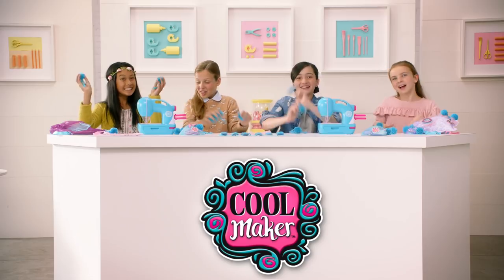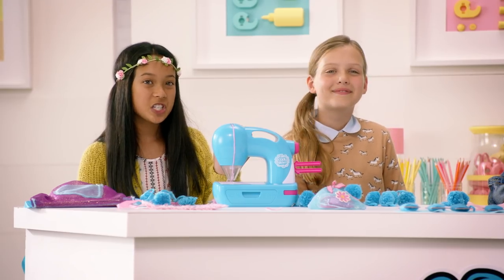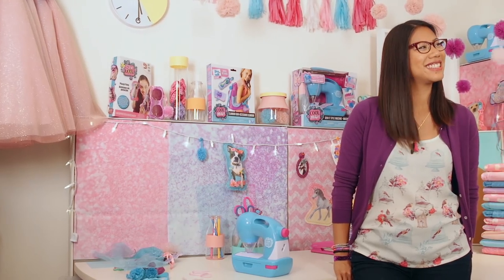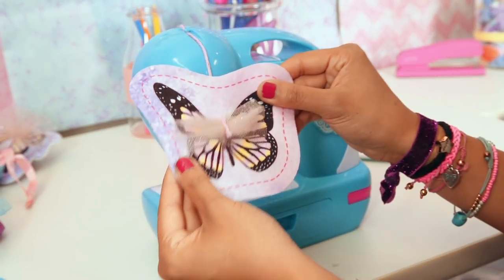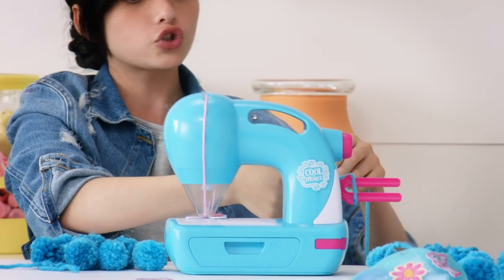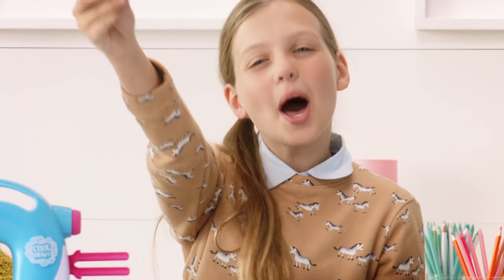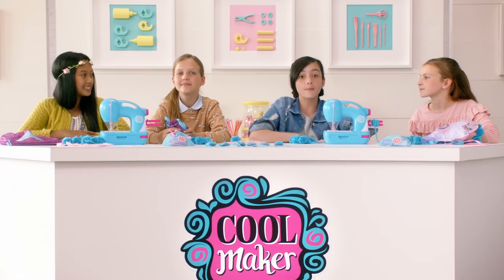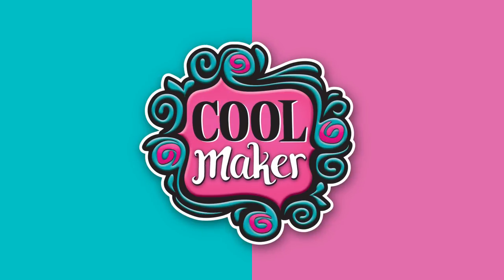Cool Maker | The Cool Makers: How To Pom Pom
The Cool Makers and designer Zoey talk pom poms with the Cool Maker Sew N’ Style Machine! Watch a demo of the pom pom maker, and add pom poms to everything!

The Sew N’ Style Machine is safe and easy to use! Magically create stylish fashions using the glitter fabrics, style string and ribbons. Wrap the pom pom maker in pom pom yarn and attach pom poms to all of your accessories!

Don’t forget to show us your pom pom creations! We can’t wait to see how you customize your creations!